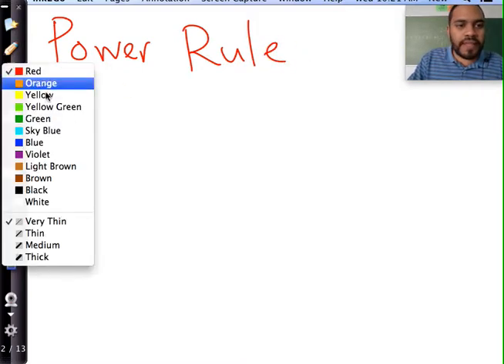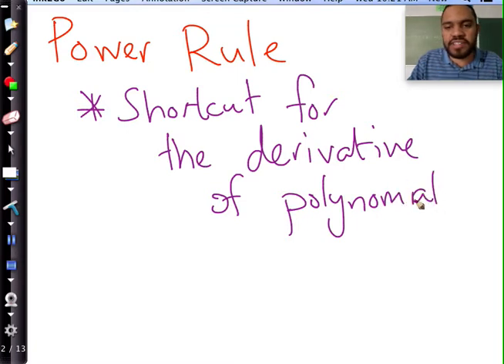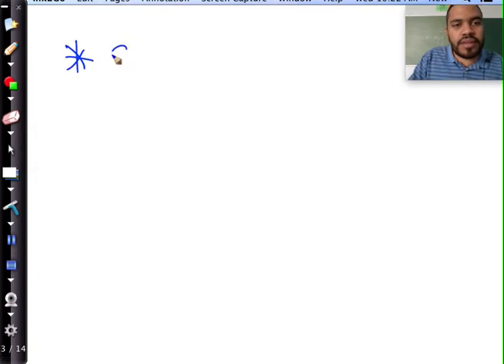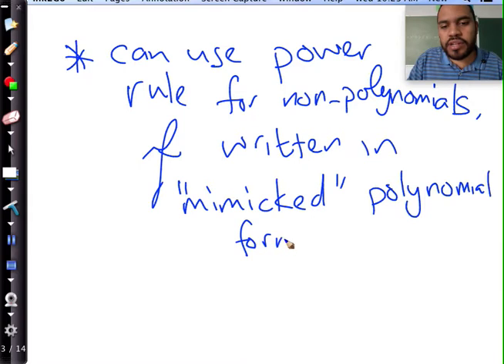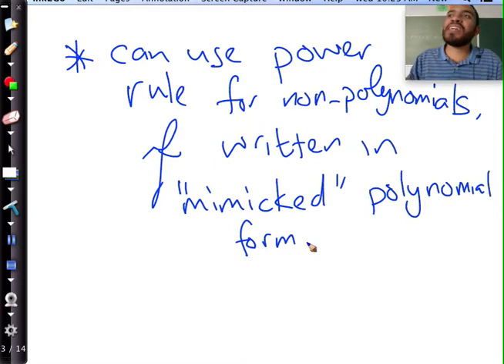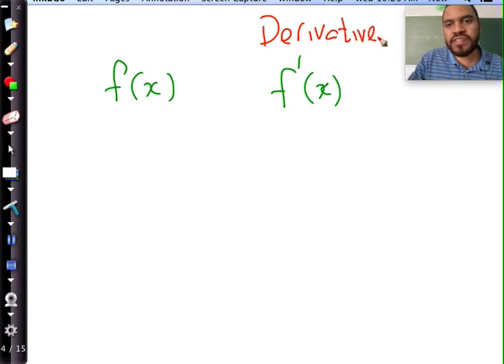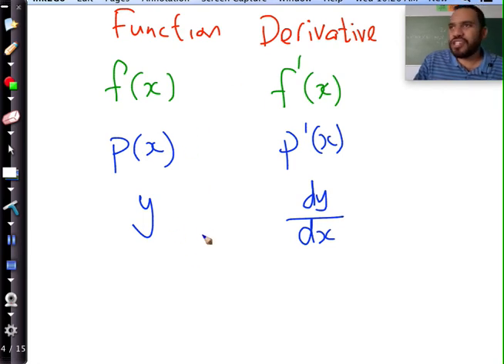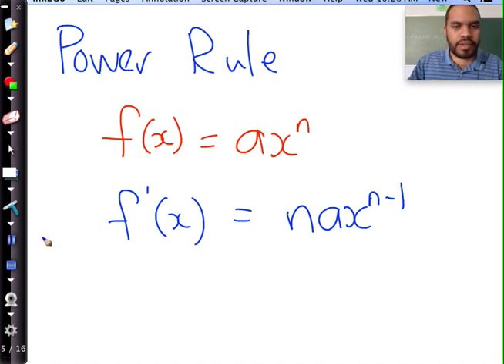c02 The power rule for polynomial functions